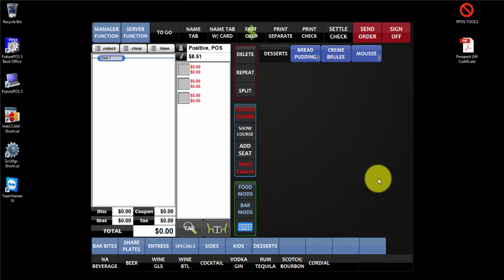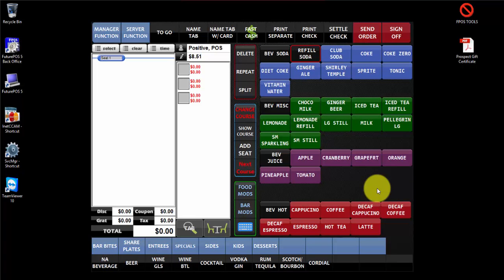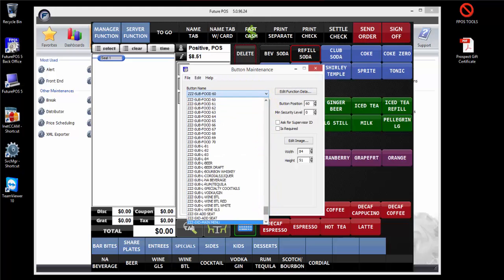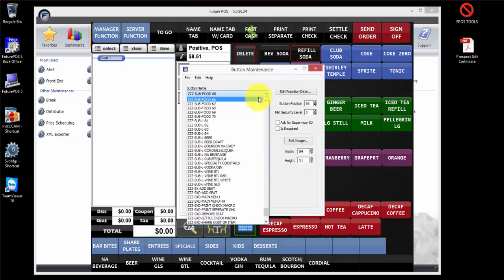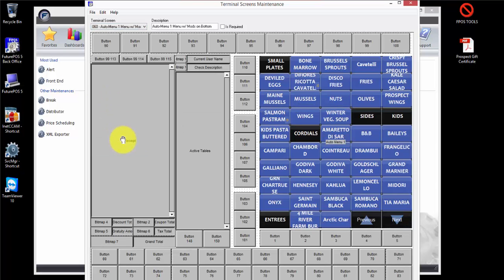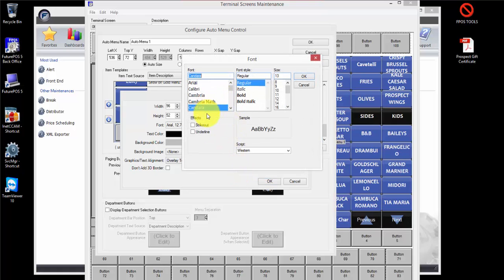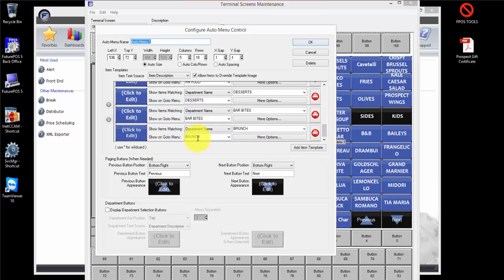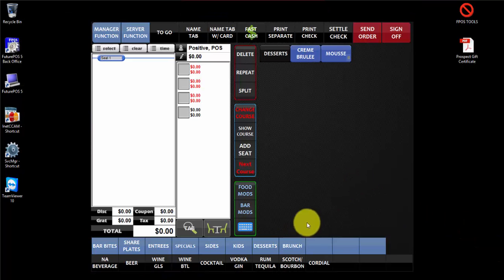Future POS Auto Menus Training (Customers with Auto Menus Only)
Training on how to create Auto Menus. Includes creating a Go to Menu Button, Department and Terminal Screen for customers with an Auto Menus Database